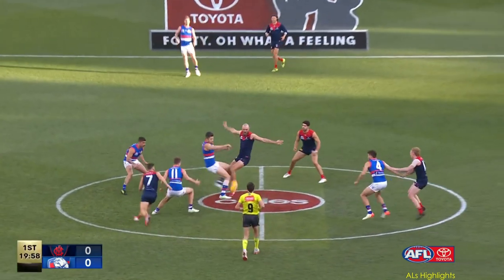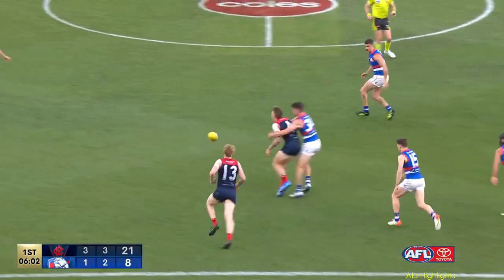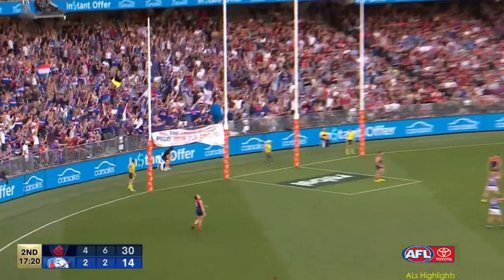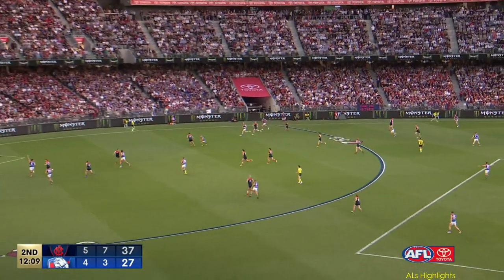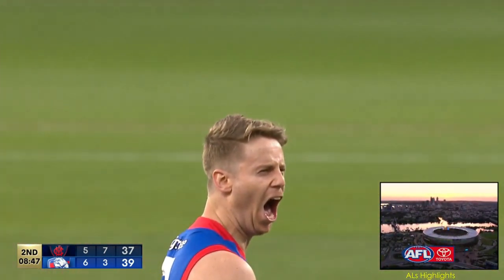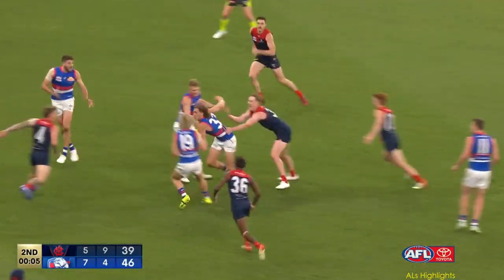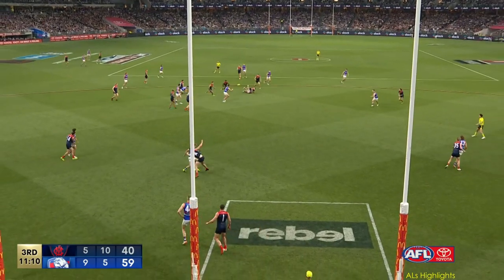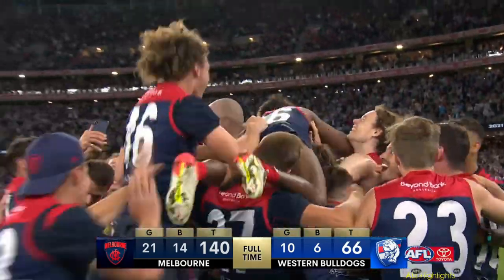2021 Grand Final | Western Bulldogs highlights vs Melbourne